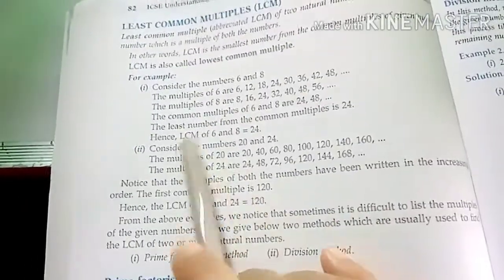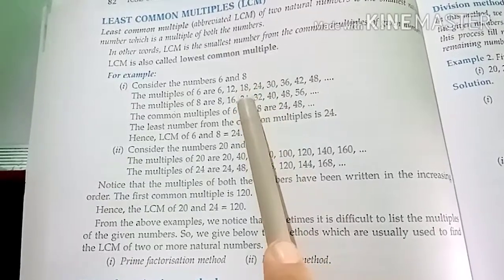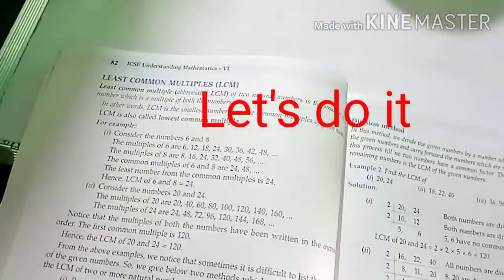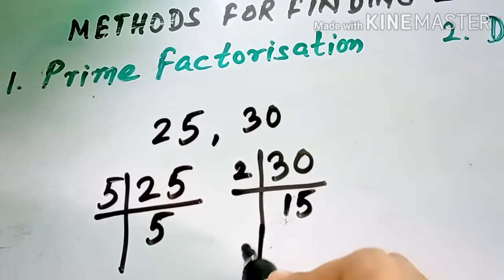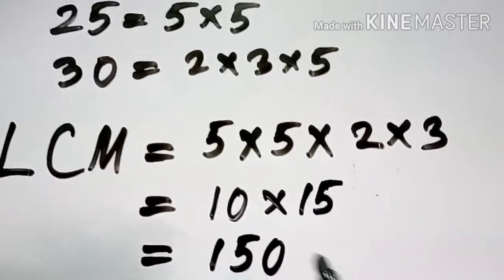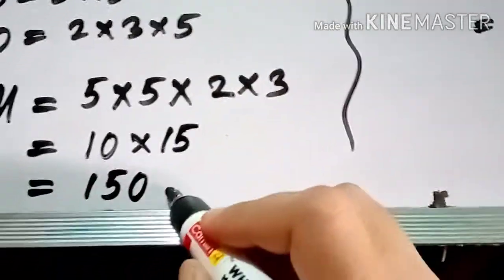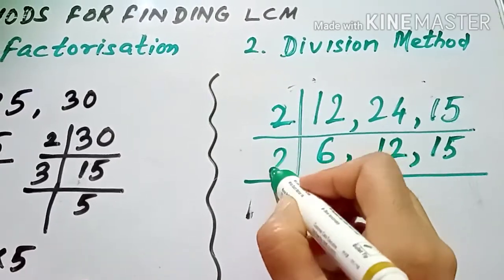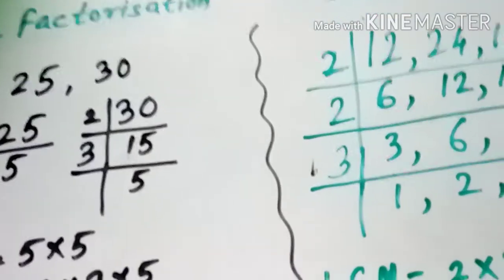LCM & METHODS FOR FINDING LCM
In this video you will learn about LCM(Lowest Common Multiple) and the different methods for finding LCM.